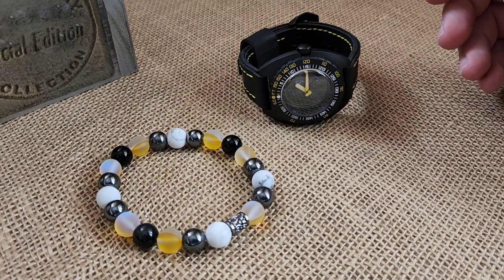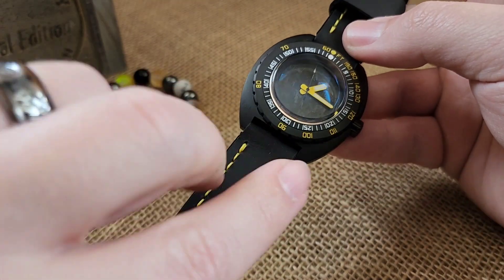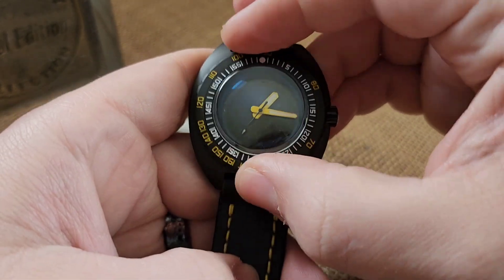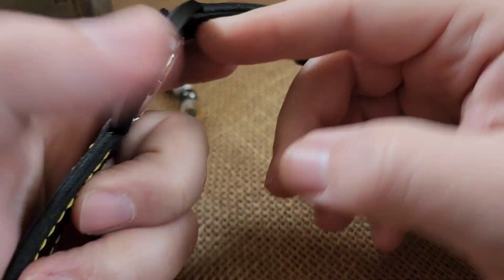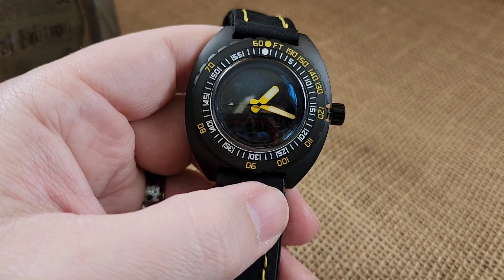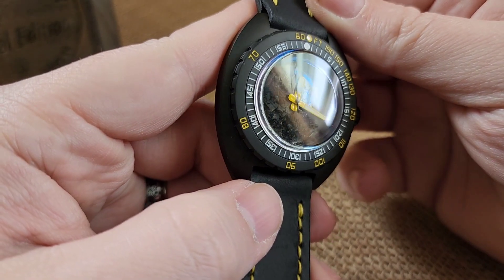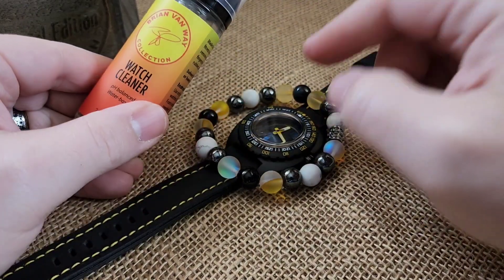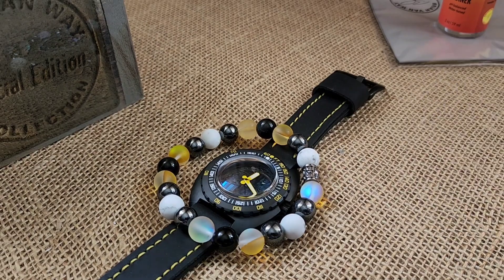Build #1103 - Forged Carbon Fiber NH38-32 - Theiring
Custom forged carbon fiber dial on an NH38 movement; black PVD doxa style case with a tachymetre outer bezel and a stationary minute interior bezel; yellow mariner hand set; on a custom 2 piece WB black leather strap with a black pre-v buckle